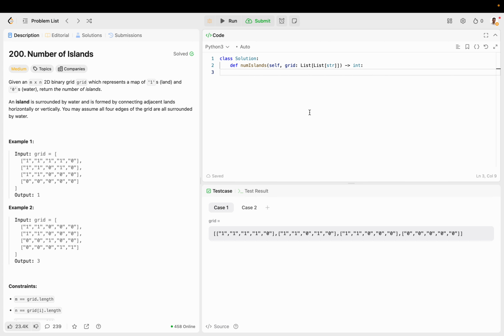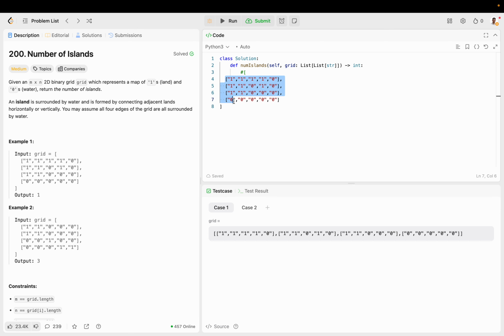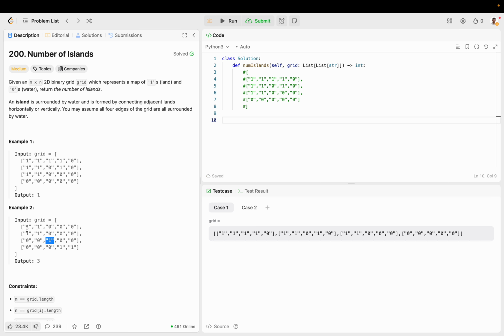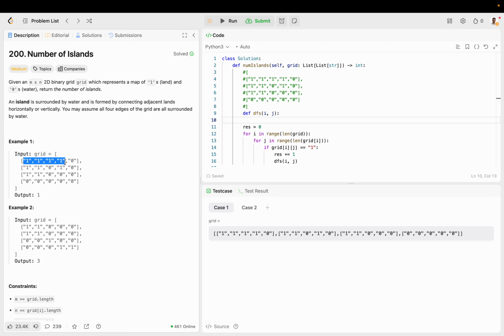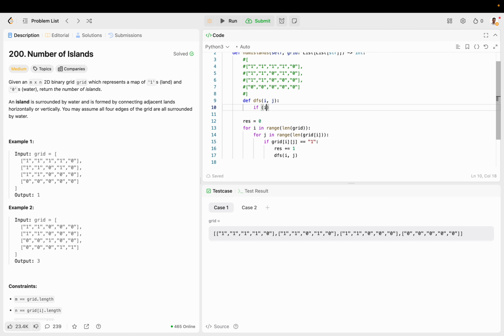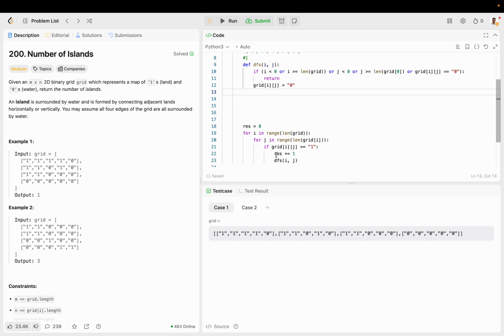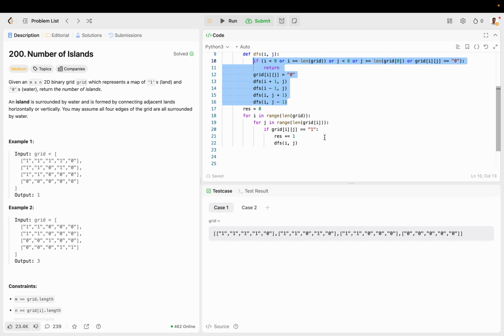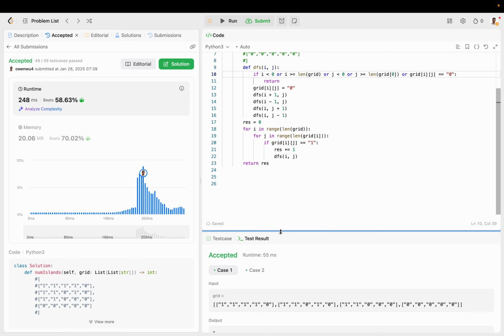Number Of Islands